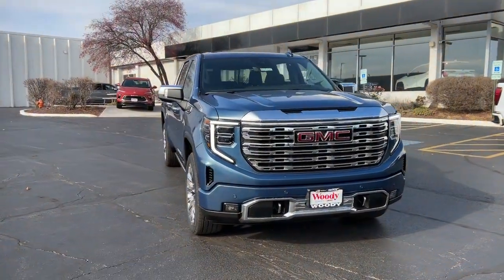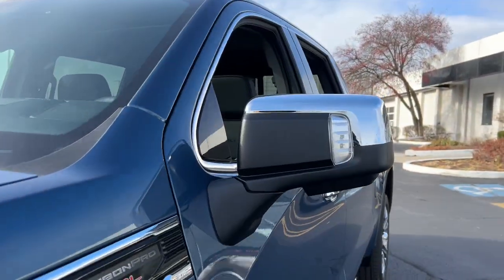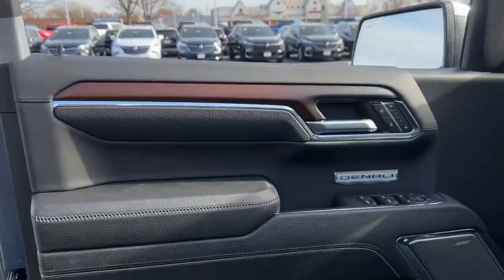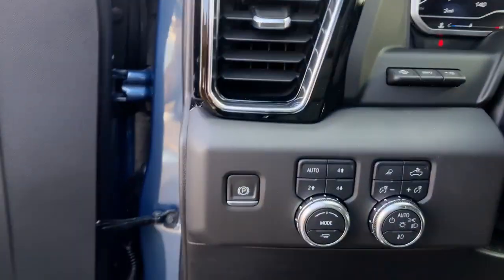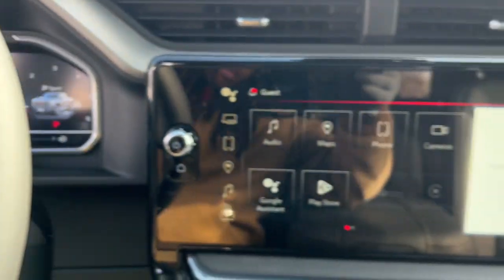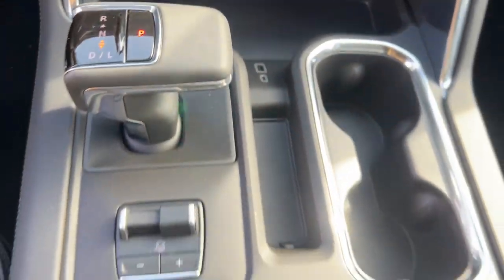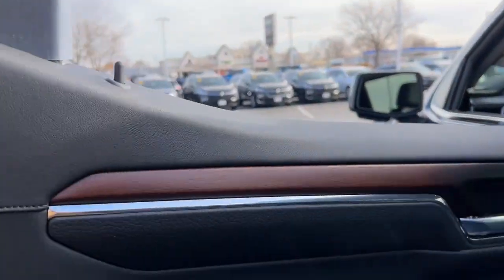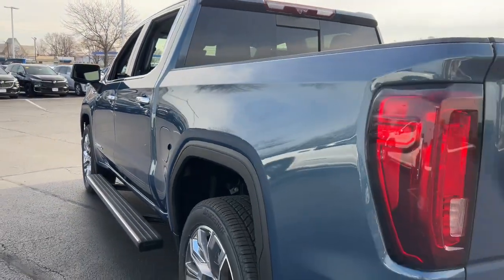2024 GMC Sierra_1500 Naperville, Plainfield, Aurora, Oswego, Chicago, IL G11737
Downpour Metallic New 2024 GMC Sierra_1500 Denali available in Naperville, Illinois at Woody Buick. Servicing the Plainfield, Aurora, Oswego, Chicago, IL area.

Woody Buick
1585 W Ogden Ave

2024 GMC Sierra 1500 Denali Downpour Metallic Backup Camera Bluetooth Sierra 1500 Denali 4D Crew Cab EcoTec3 6.2L V8 10-Speed Automatic 4WD Downpour Metallic Jet Black Leather. 4D Crew Cab 4WD 10-Speed Automatic EcoTec3 6.2L V8brbrbr15/19 City/Highway MPG
Navigation System|Trailering Package|7 Speakers|AM/FM radio|Premium audio system: GMC Infotainment System|Premium Bose 7-Speaker Sound System|Radio data system|Radio: Premium GMC Infotainment Audio System|SiriusXM w/360L|Steering Wheel Audio Controls|Air Conditioning|Automatic temperature control|Electric Rear-Window Defogger|Front dual zone A/C|Rear window defroster|120-Volt Bed Mounted Power Outlet|120-Volt Interior Power Outlet|Driver Memory|Memory seat|Power driver seat|Power Front Passenger Windows w/Express Up/Down|Power Front Windows w/Driver Express Up/Down|Power Rear Windows w/Express Down|Power steering|Power windows|Push Button Start|Remote keyless entry|Remote Vehicle Starter System|Steering wheel mounted audio controls|Universal Home Remote|Adaptive suspension|Auto-Locking Rear Differential|Power Rake & Telescoping Steering Column|Speed-sensing steering|Traction control|4-Wheel Disc Brakes|ABS brakes|Dual front impact airbags|Dual front side impact airbags|Emergency communication system: OnStar and GMC connected services capable|Enhanced Automatic Emergency Braking|Front anti-roll bar|Front wheel independent suspension|Keyless Open & Start|Low tire pressure warning|Occupant sensing airbag|Overhead airbag|Power Door Locks|Brake assist|Electronic Stability Control|Hill Descent Control|Auto High-beam Headlights|Delay-off headlights|Front fog lights|Fully automatic headlights|Perimeter Lighting|Panic alarm|Security system|Theft Deterrent System (Unauthorized Entry)|Speed control|170 Amp Alternator|Auxiliary External Transmission Oil Cooler|Heavy-Duty Air Filter|Auto-dimming door mirrors|Bumpers: body-color|Chrome Header w/Signature Denali Chrome Grille|Chrome Wheel To Wheel Assist Steps|Denali Premium Suspension w/Adaptive Ride Control|Heated door mirrors|IntelliBeam Automatic High Beam On/Off|LED Cargo Area Lighting|Power door mirrors|Rear step bumper|Rear Wheelhouse Liners|Spray-On Pickup Bedliner w/Denali Logo|2 Charge/Data USB Ports Inside Center Console|2 Type-C Charge-Only Rear USB Ports|2 USB Ports|Apple CarPlay/Android Auto|Auto-dimming Rear-View mirror|Bed View Camera|Buckle to Drive|Color-Keyed Carpeting Floor Covering|Compass|Driver door bin|Driver vanity mirror|Floor-Mounted Center Console|Following Distance Indicator|Forward Collision Alert|Front Pedestrian Braking|Front reading lights|Garage door transmitter|Genuine wood console insert|Genuine wood dashboard insert|Genuine wood door panel insert|GMC Connected Access Capable|HD Surround Vision|Heated steering wheel|Illuminated entry|Lane Keep Assist w/Lane Departure Warning|OnStar & GMC Connected Services Capable|Outside temperature display|Overhead console|Passenger vanity mirror|Rear Cross Traffic Braking|Rear Pedestrian Detection|Rear reading lights|Rear seat center armrest|Safety Alert Seat|Tachometer|Telescoping steering wheel|Tilt steering wheel|Trailer Camera Provisions|Trailer Side Blind Zone Alert|Trip computer|Ultrasonic Front & Rear Park Assist|Voltmeter|Wi-Fi Hotspot Capable|Wireless Apple CarPlay/Wireless Android Auto|Wireless Charging|12-Way Power Driver Seat Adjuster w/Lumbar|12-Way Power Passenger Seat Adjuster w/Lumbar|Forge Perforated Leather Seat Trim|Front Bucket Seats|Front Center Armrest|Heated 2nd Row Outboard Seats|Heated Driver & Front Outboard Passenger Seating|Heated front seats|Heated rear seats|Power passenger seat|Split folding rear seat|Ventilated Driver & Front Passenger Seats|Ventilated front seats|Passenger door bin|Chrome Recovery Hooks|Hitch Guidance|Hitch View|Integrated Trailer Brake Controller|In-Vehicle Trailering App|Alloy wheels|Wheels: 20 x 9 Multi-Dimensional Polished Alum|Deep-Tinted Glass|Front Rain-Sensing Wipers|Power Sliding Rear Window w/Rear Defogger|Rain sensing wipers|Variably intermittent wipers|3.23 Rear Axle Ratio|Backup Camera|Bluetooth